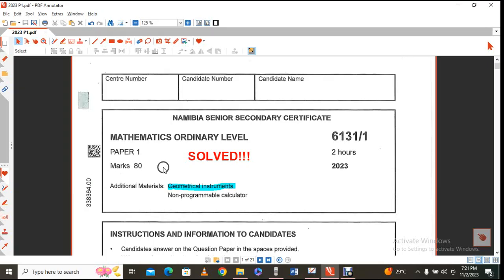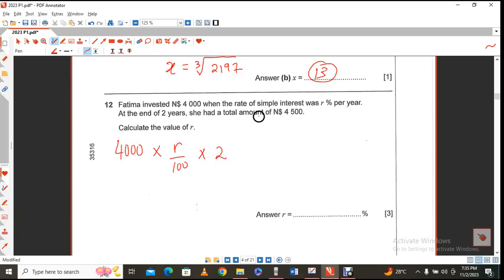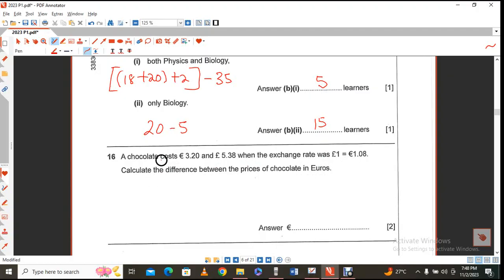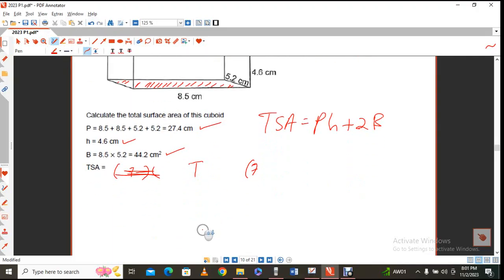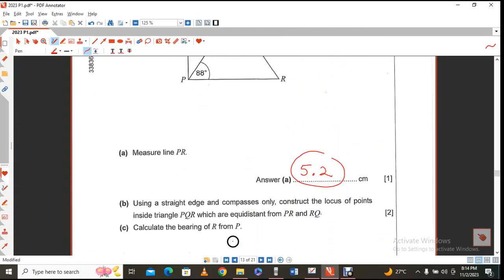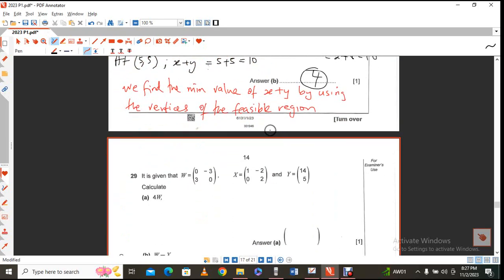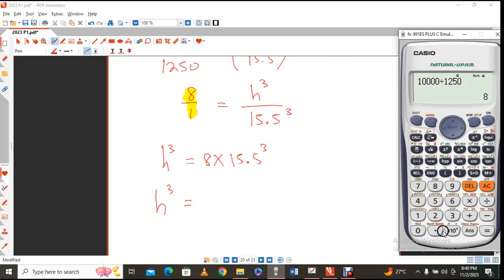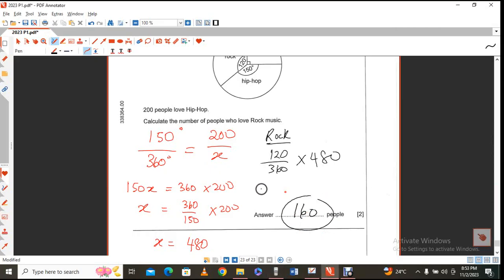Paper 1 NSSCO 2023 Solved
P1 2023 SOLVED